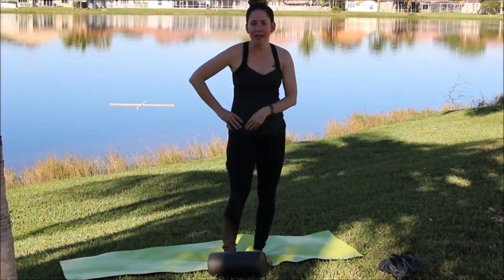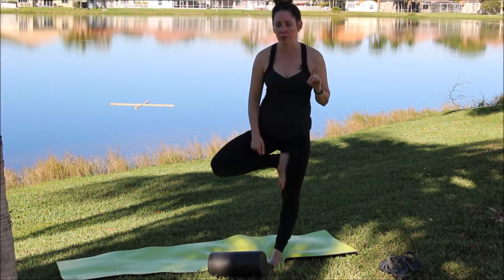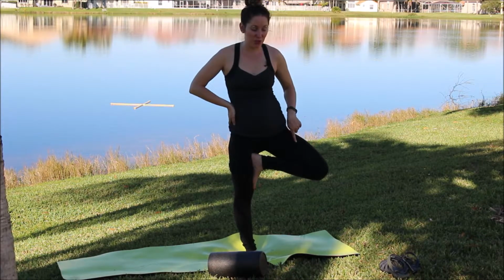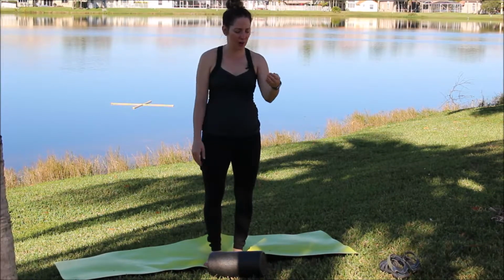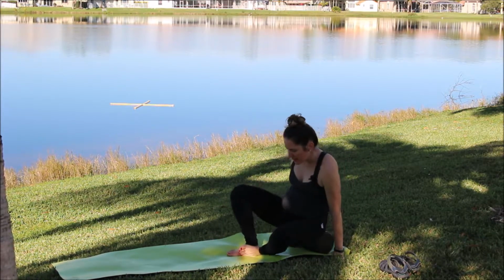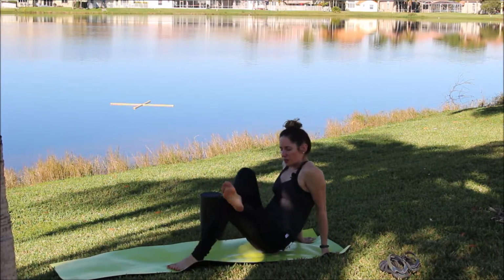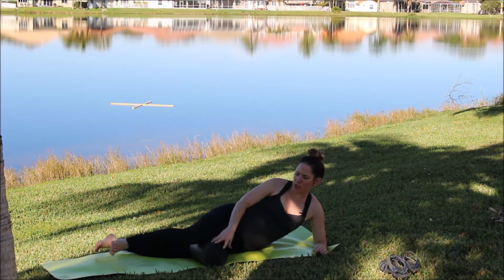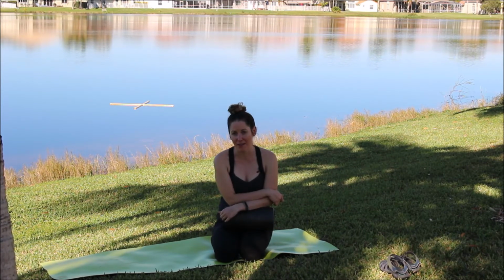What is the Sartorius? Yoga for the Sartorius | Foam Roll Sartorius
What is the Sartorius muscle as it relates to running? In this deep dive video, we'll not only discuss the role of this muscle but you'll learn 4 yoga poses that may be helpful for you when stretching and also strengthening this muscle. Foam rolling is an integral complement to a running program and we'll also cover how to foam roll this long muscle.

In gratitude,

Morgan